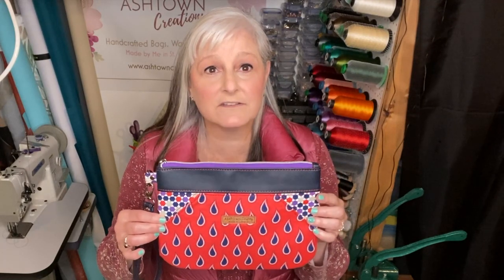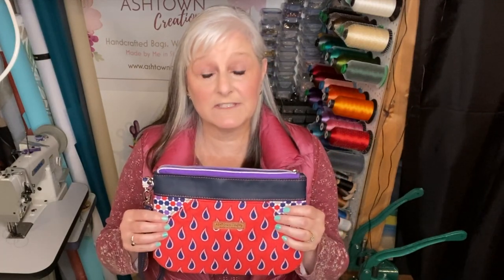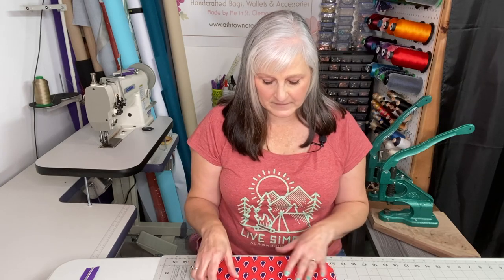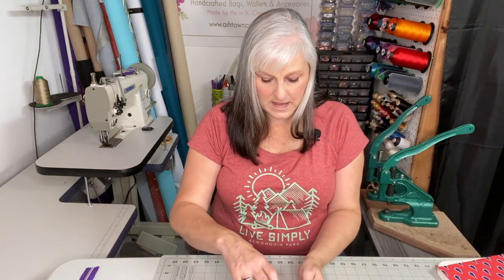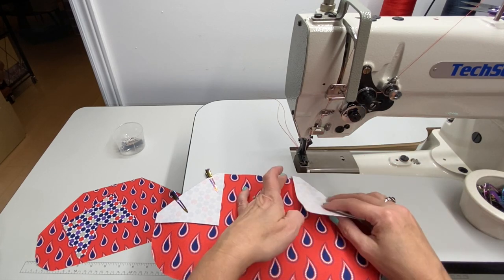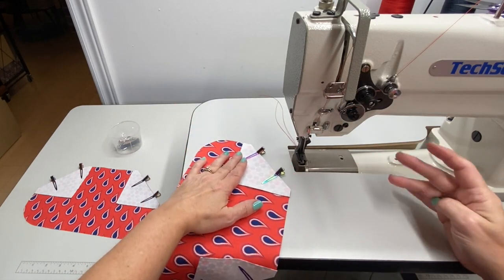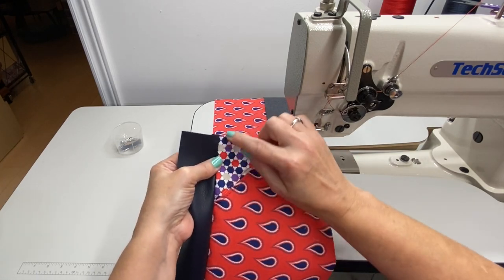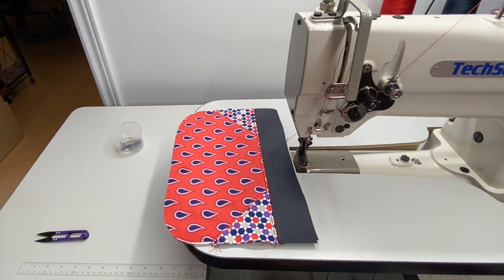Sewing the Beachcomber Clutch by Needle & Anchor - Full Tutorial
Sewing the Beachcomber Clutch by @Needle & Anchor. This is a cute clutch bag with nice contrast detail on the main panels, a wrist strap and a zippered pocket inside.

- Stephanie

Timestamps
00:00 - Intro
01:28 - Let’s Go Through the Pieces
03:30 - Adding Side Contrast Pieces
07:15 - Adding the Top Band
09:46 - Adding the Foam
14:20 - Making the Connector Tab
17:05 - Adding the Zippered Pocket
28:04 - Main Zipper Prep
34:46 - Zipper Attachment
40:46 - Adding the Connector Tab
43:47 - Sewing the Bag Together
49:04 - Turning the Bag
50:30 - Closing the Lining and Zipper Pocket
53:40 - Making the Wrist Strap

🔗 Quilting Cotton: Fat quarters purchased from Walmart a few years ago

Tools:
🔗 Sewing Machine: Techsew 2750 Pro
🔗 Needle: Size 19
🔗 Rivet Press: Minkus Margo on Etsy